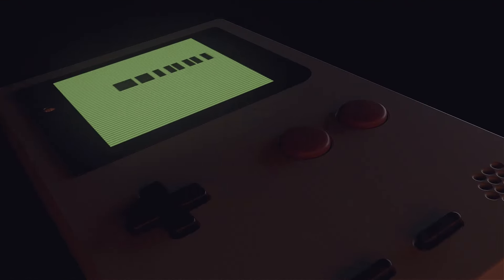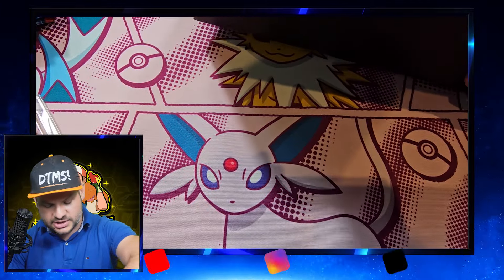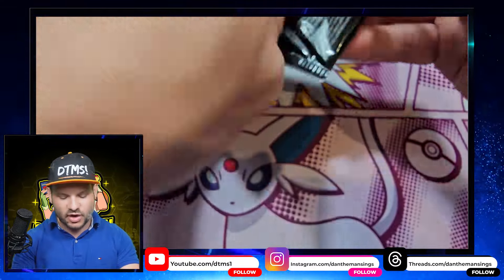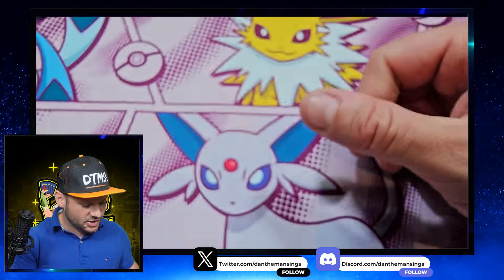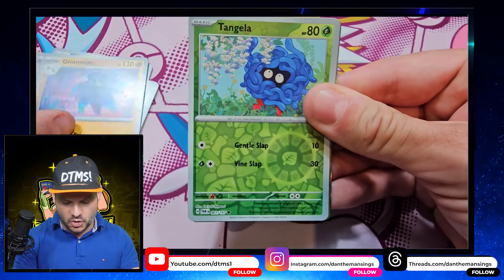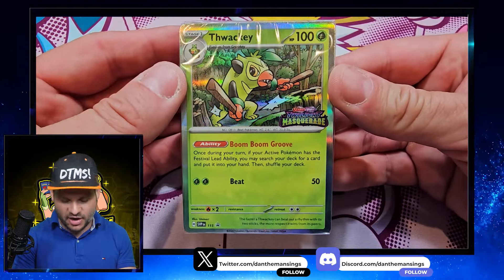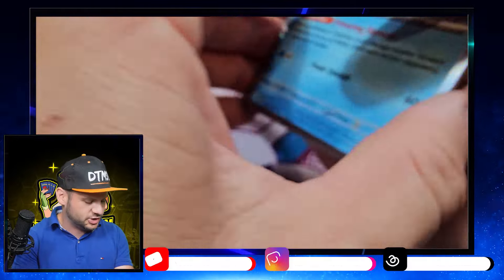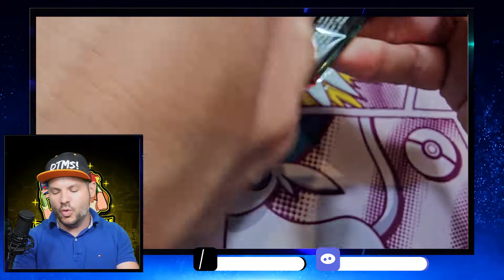Twilight Masquerade Elite Trainer Box: Hot Product or Overrated? Full Review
In this video, we dive into the highly anticipated Twilight Masquerade Elite Trainer Box. Join us as we unbox this stunning collector's item, showcasing all the exclusive contents and features. We'll explore the design, card selection, and value of this elite trainer box to determine if it's truly a must-have for collectors and players alike. Is it worth the investment, or is it just another overrated product? Watch our in-depth review and find out if the Twilight Masquerade Elite Trainer Box lives up to the hype. Don't miss this detailed analysis and honest verdict!

Additionally, we also open two Twilight Masquerade Build and Battle Boxes, hoping to pull the elusive Thwacky promo card. Will our luck be on our side? Join us to find out and see the excitement unfold in this comprehensive unboxing and review experience!